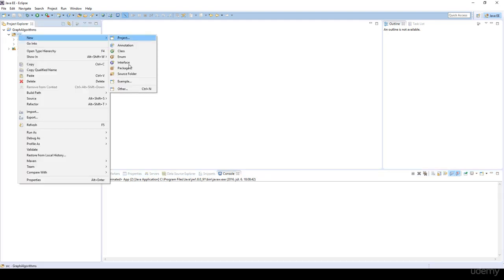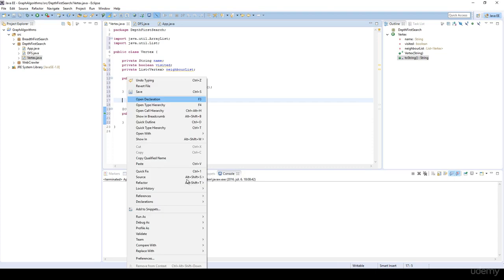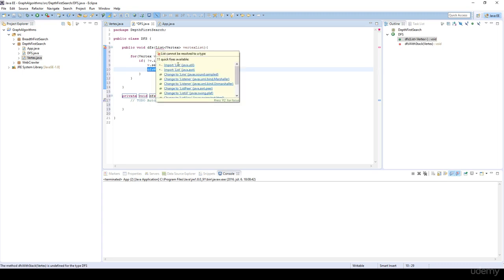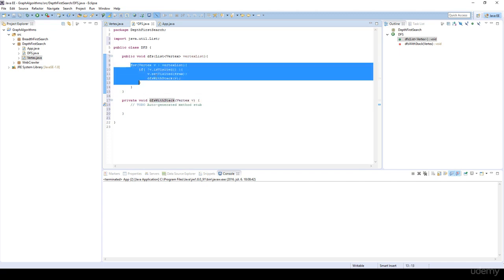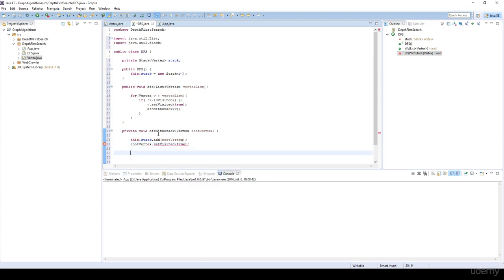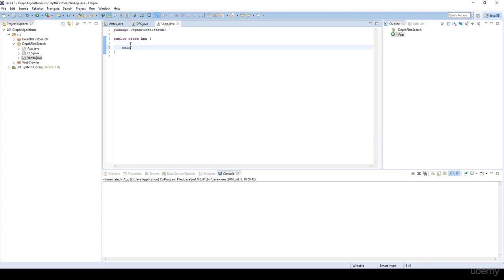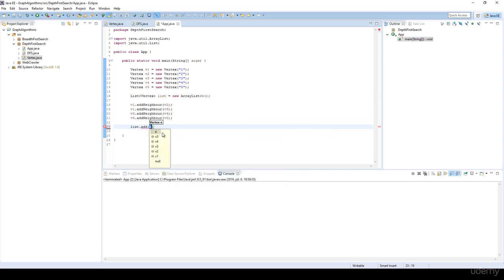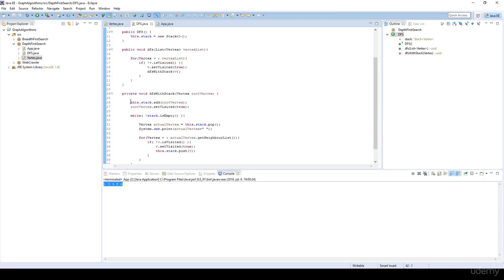009 DFS implementation I with stack | Computer Monk 🔴